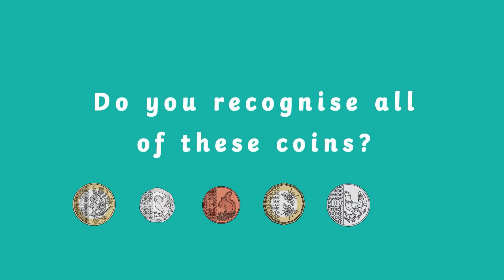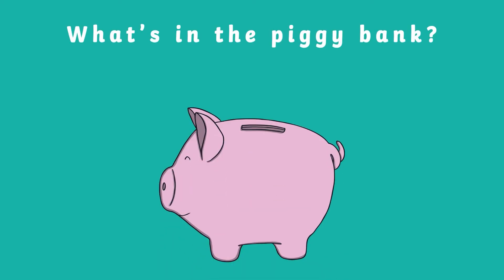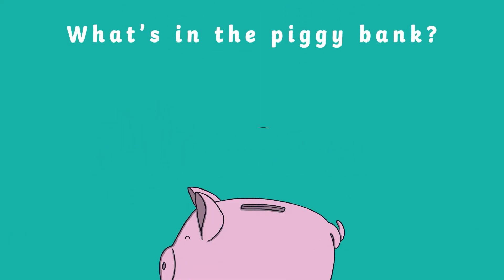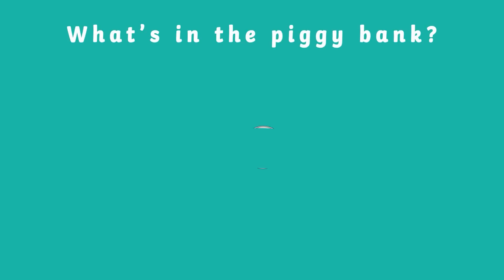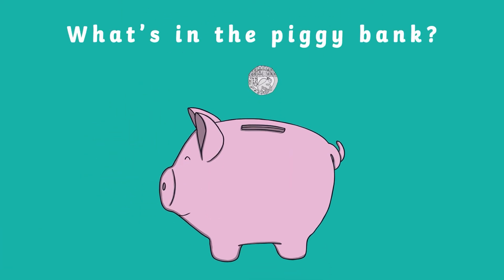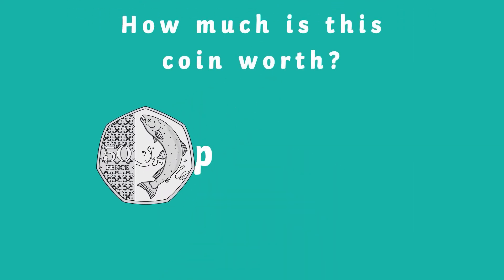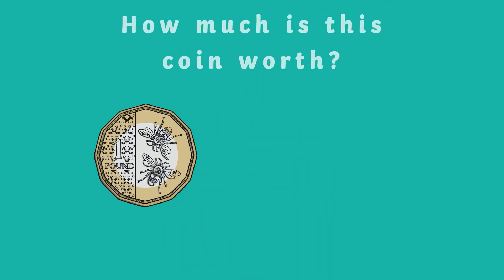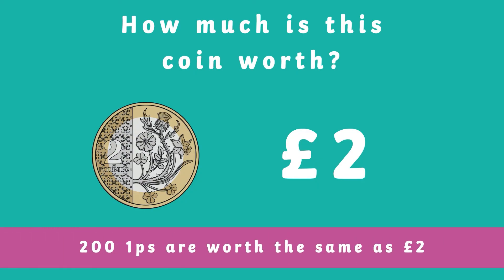UK Coins Explained for Kids - Maths Money Learning Video | Twinkl Kids Tv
See if your child can recognise the value of money as it comes out of our piggy bank. Why not give them some of the coins as they watch the video so they can learn the physical shapes and colours of each?

For more fun activities to teach your child about money and UK coins head to our Homework Help area

Make learning about the UK's currency easy with our video for children and parents all about different UK coins!